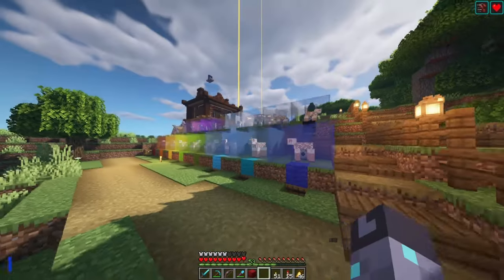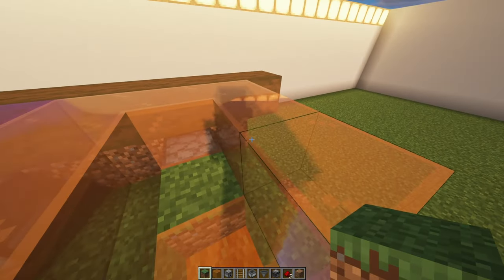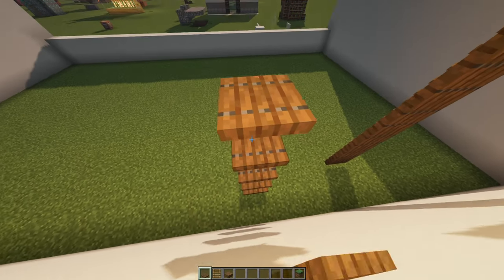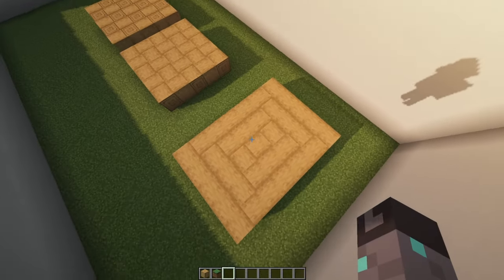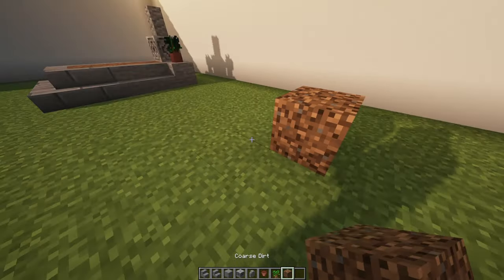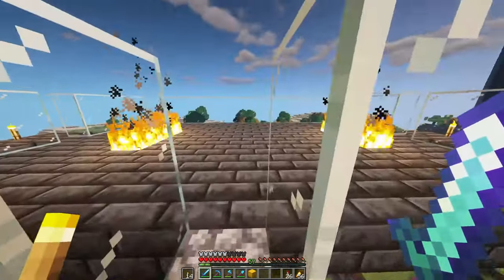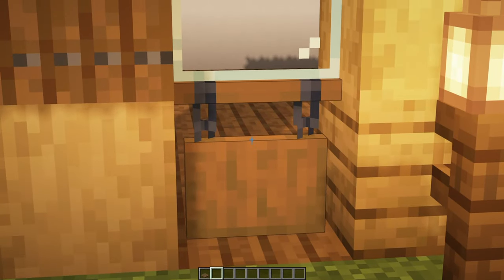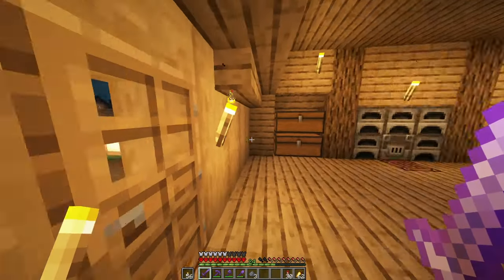20 MORE Minecraft Build Ideas For When You're Bored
In this video, I'm showing 20 different build ideas to help improve the look of your Minecraft worlds! These are just simple ideas that can give you inspiration. Let me know if you want to see more building videos!
-- Last video I had stored in the vault. I'll see you guys later! --

Timestamps:
0:03 - Rainbow Sheep Farm
1:25 - Bigger Doors
1:42 - Space Station
2:11 - Ladder Design
2:32 - Upgraded Paths
2:47 - Dog Pen
3:00 - Bedside Lamp
3:24 - Unique Floor Patterns
3:34 - Fuzzy Rug
3:49 - Balconies
4:01 - Potted Trees
4:14 - Farm Plots
4:28 - Tombstone
5:00 - Pool Table
5:46 - PVP Arena
6:00 - Leaking Nether Portal
6:18 - Armor Display
6:59 - Ped Door
7:16 - Mud Bricks Chimney
7:54 - Hobbit Hole